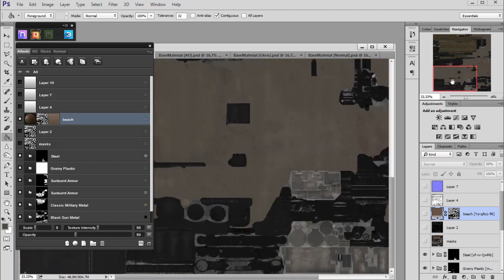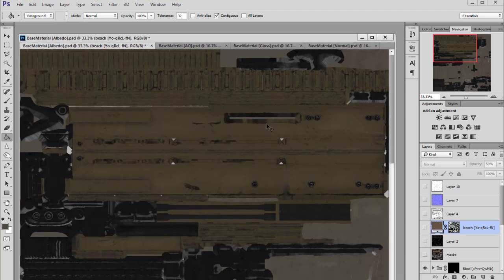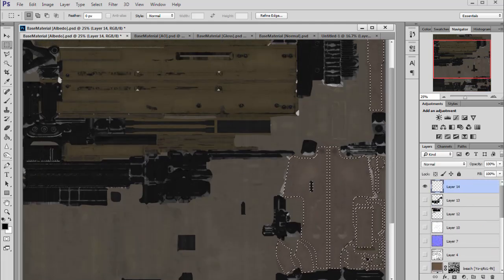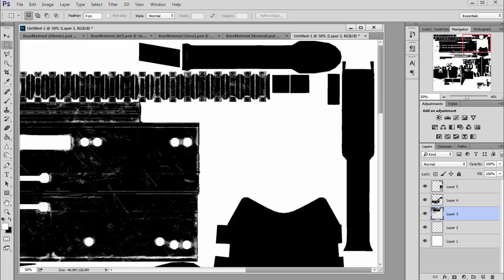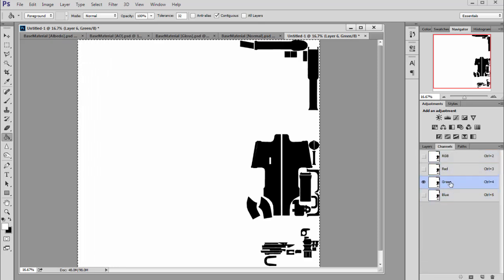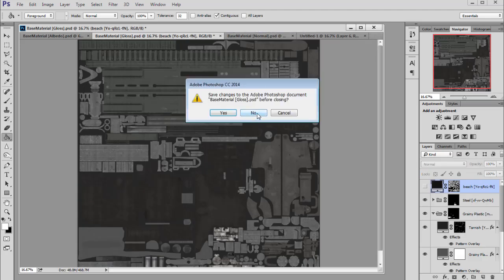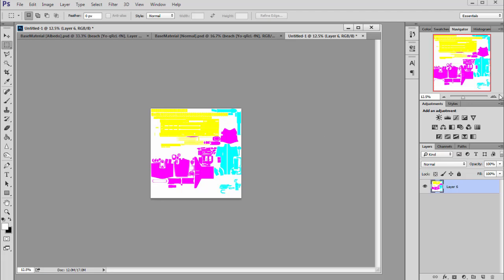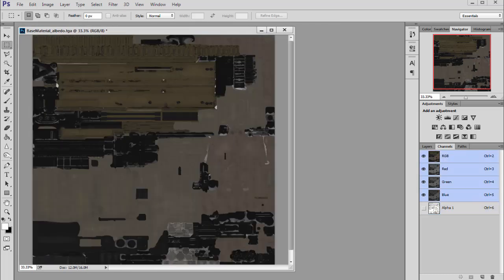21 UE4 creating advanced material p1